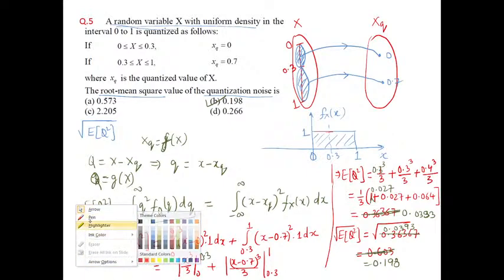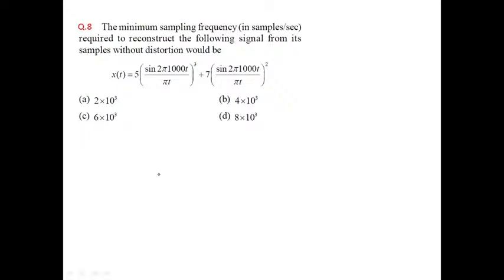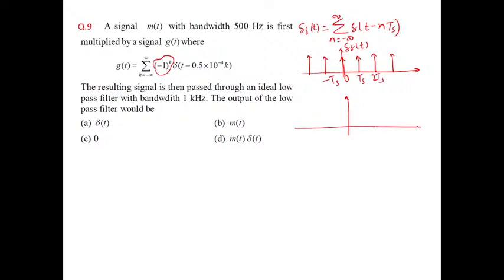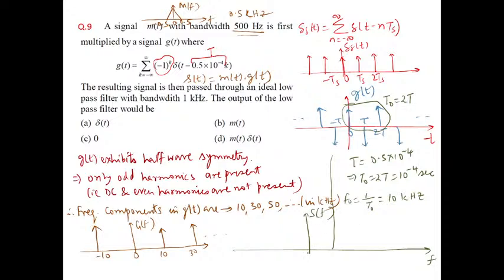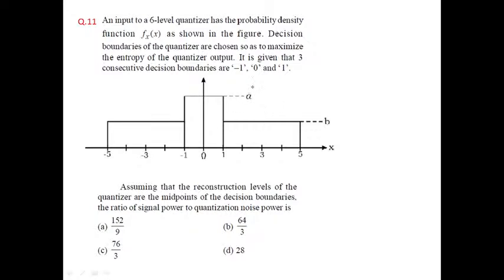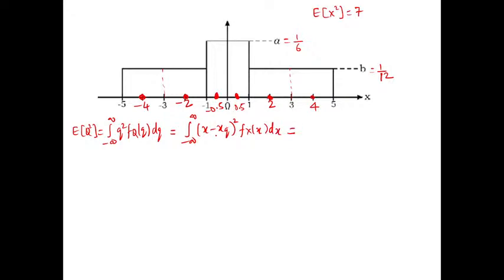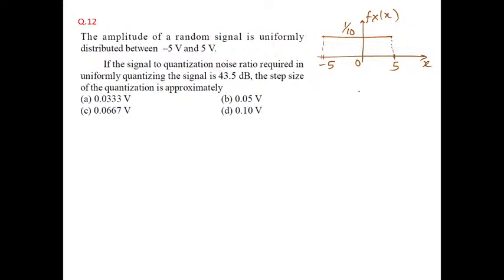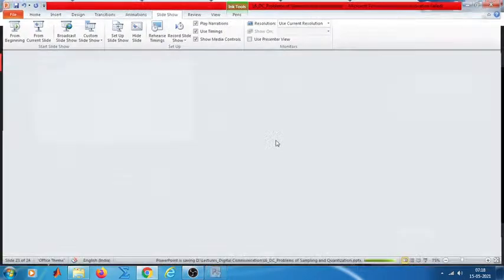Digital Communication (Lecture-6) Part-2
GATE questions on 'Sampling' and 'Quantization'